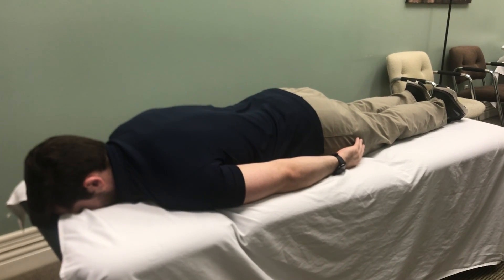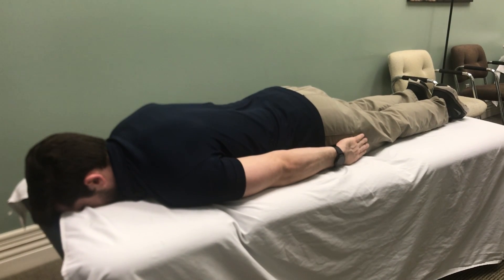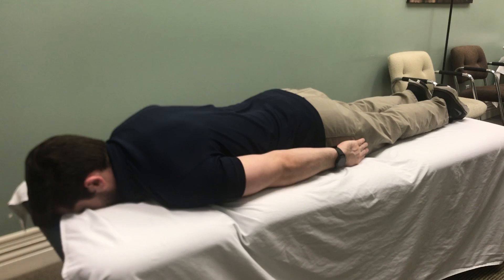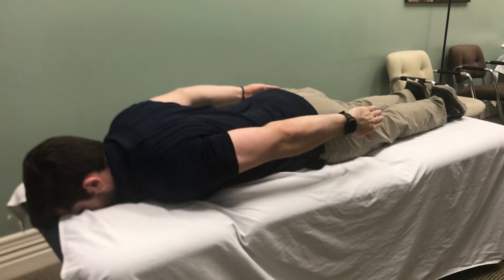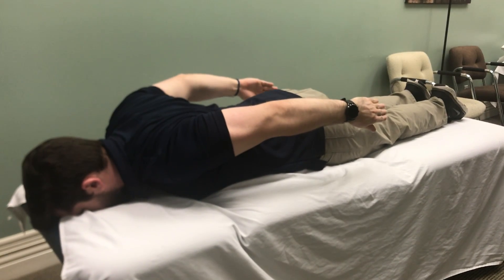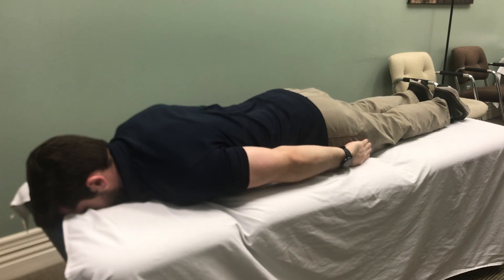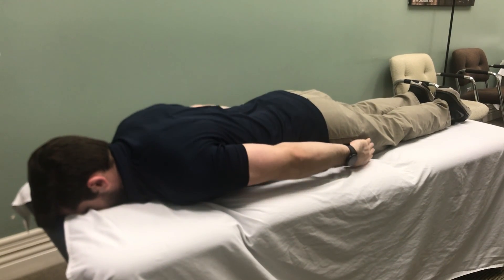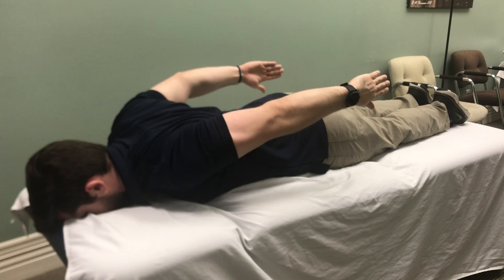Prone I's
Part of the Is, Ys, and Ts series.
Used to strength and stabilization lower and middle trapezius and scapula muscles